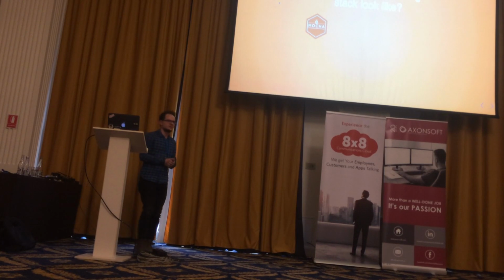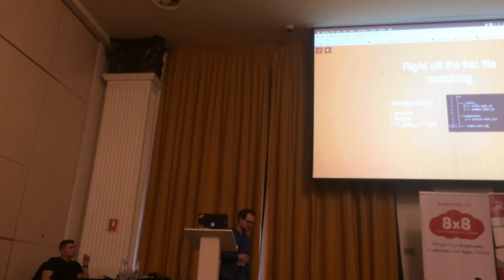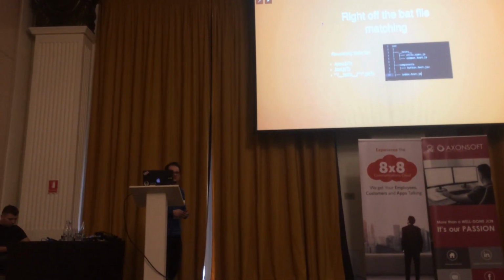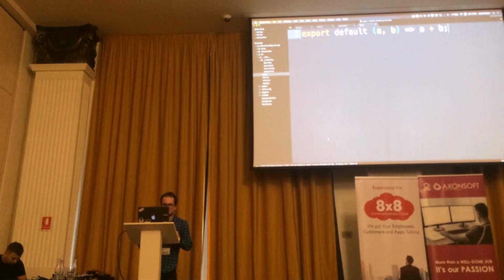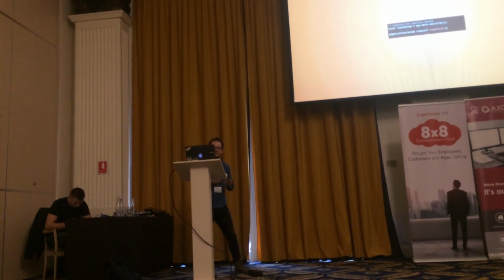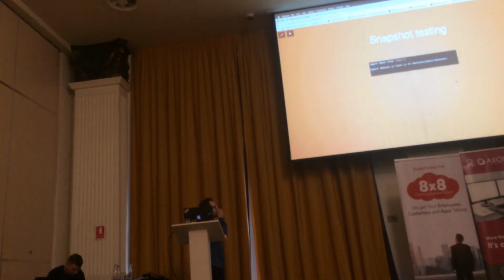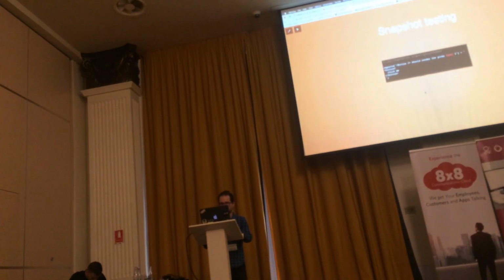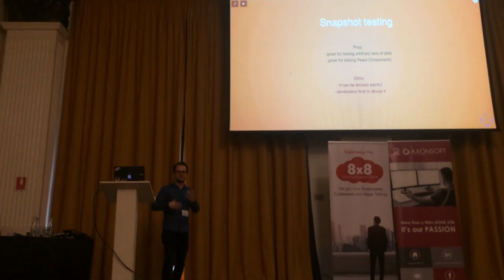Joyful Unit Testing with Jest - Andrei Cacio at Codecamp 2018 Cluj-Napoca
Warning: raw footage filmed with a phone.

This talk was given at Codecamp Cluj-Napoca, Romania on the 17th of March.

Talk description:

Jest is a framework for running and writing unit tests. It is a general testing framework, however, it fits like a glove when it comes to writing unit tests for React applications. In my presentation I will talk about my transition from Mocha/Chai to Jest, what benefits brought Jest to the table.